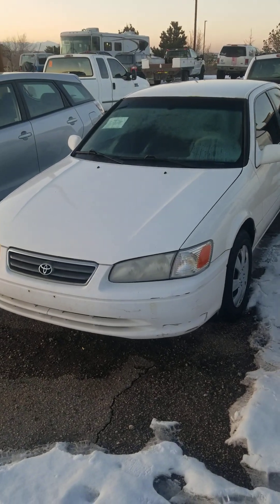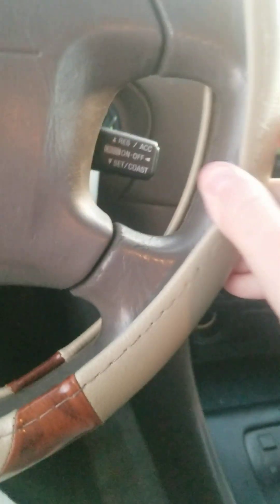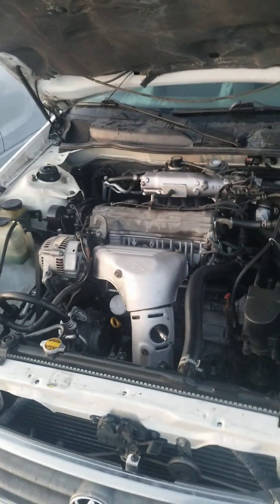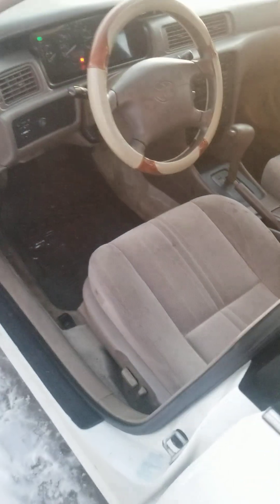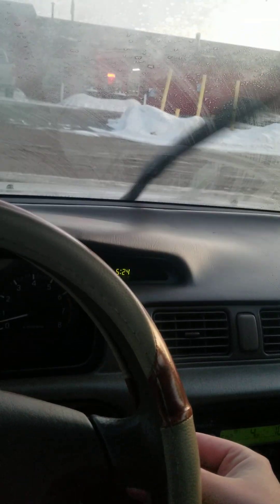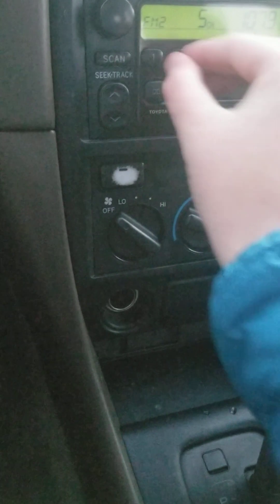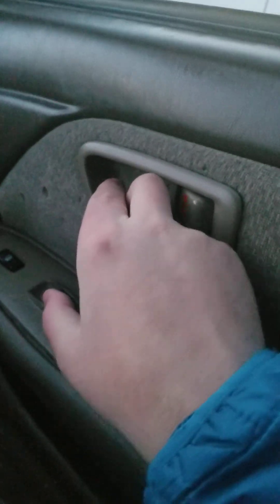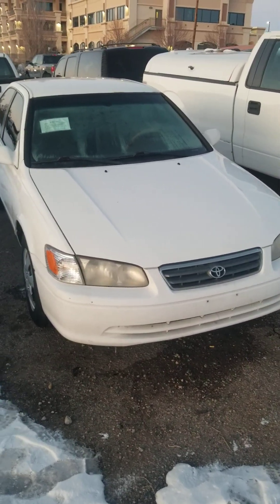2001 Toyota Camry LE Start Up, Exhaust, and In Depth Tour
In this video I give a full in depth tour of a 2001 Toyota Camry LE. Runs fine, and it's missing a hubcap, and I could not open the gas door because it was frozen.